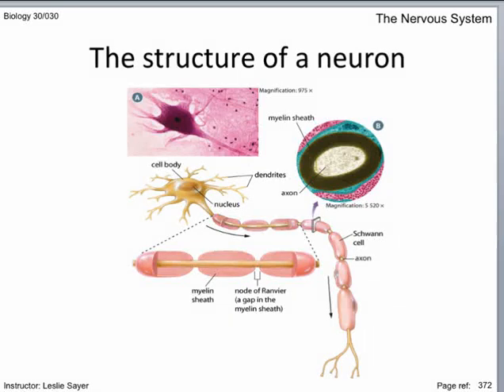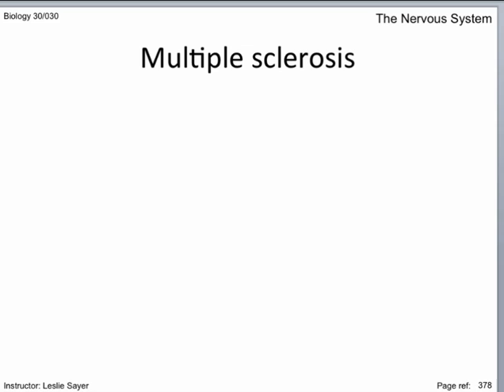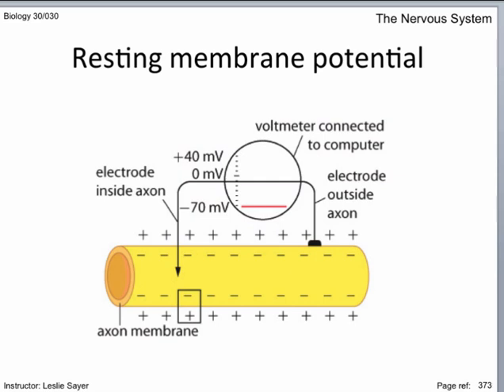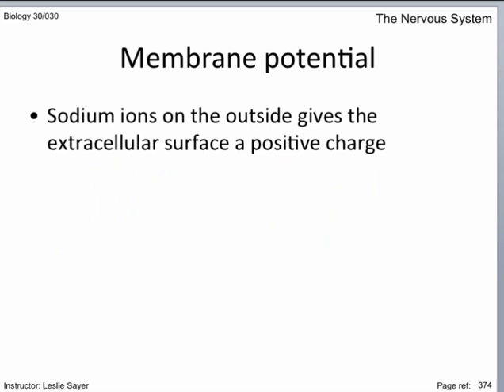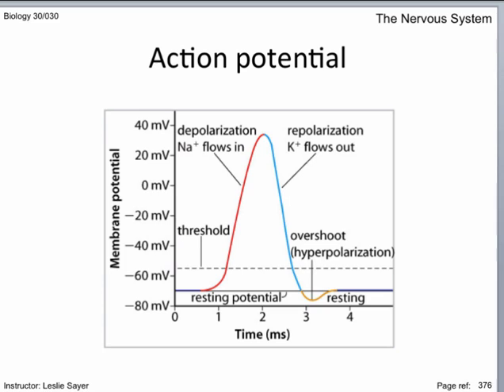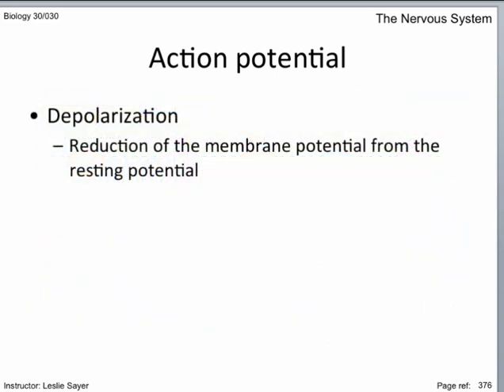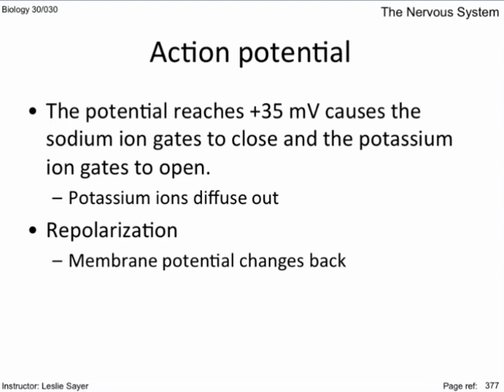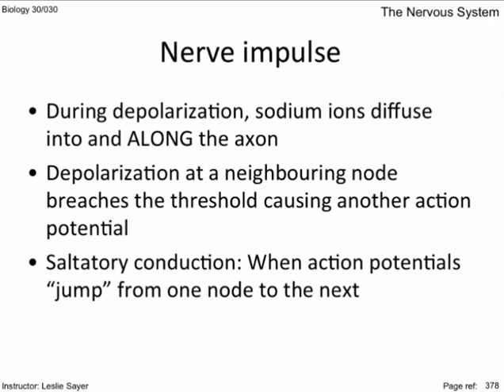A11-2 - The Structure of a Neuron